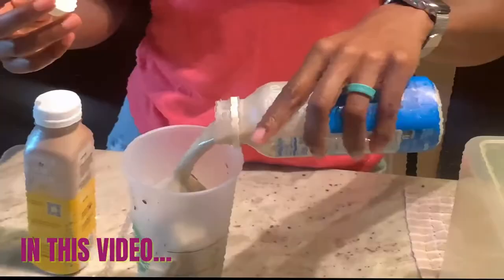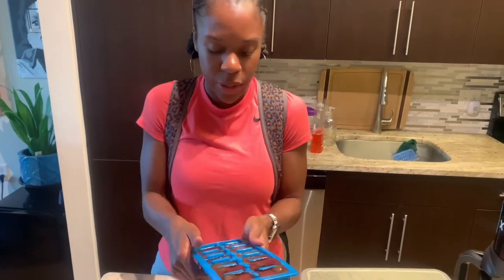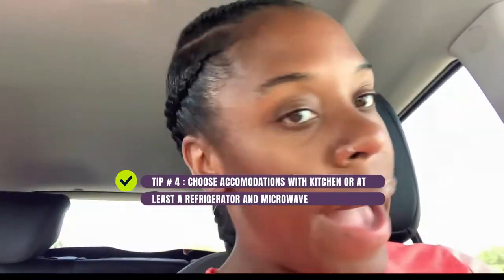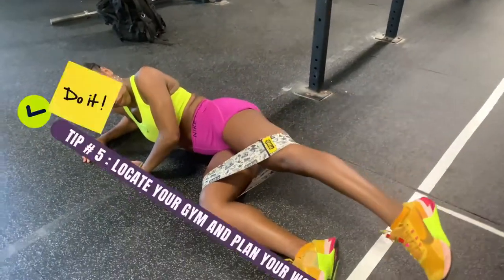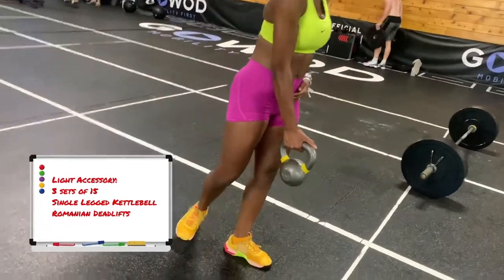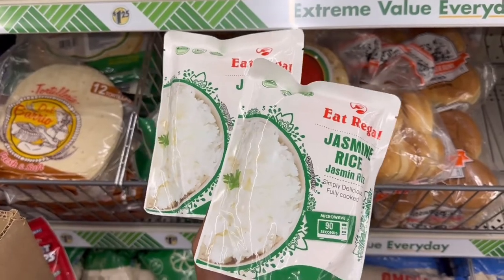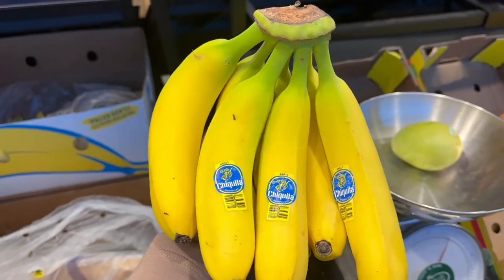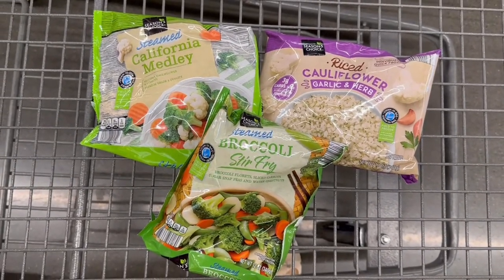Tips for Hitting Protein and Eating Healthy While Traveling| NPC Bikini Summer Prep Recap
Learn how I make sure I hit my macros and eat well while on vacation.